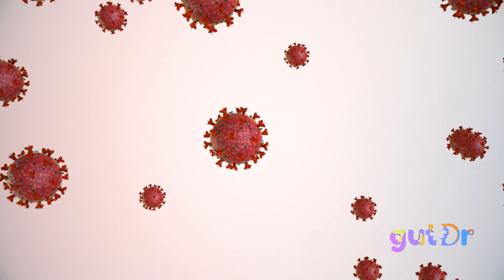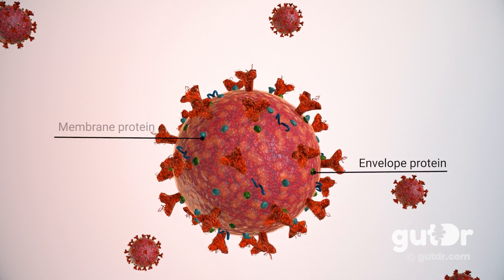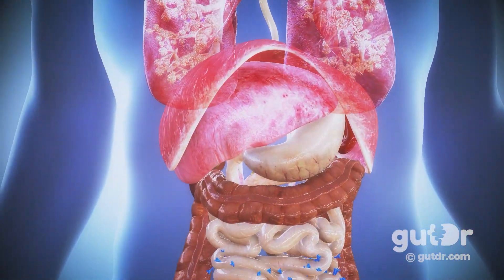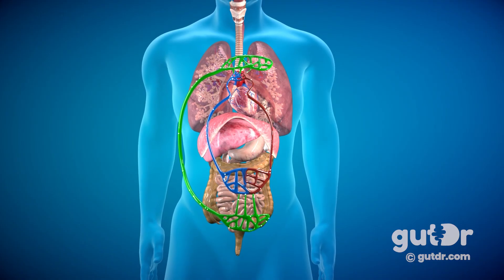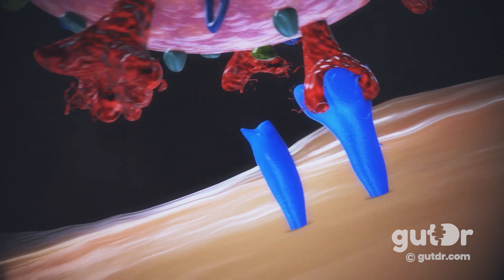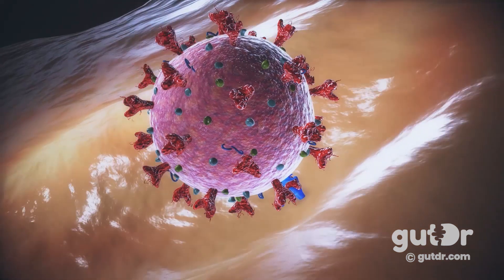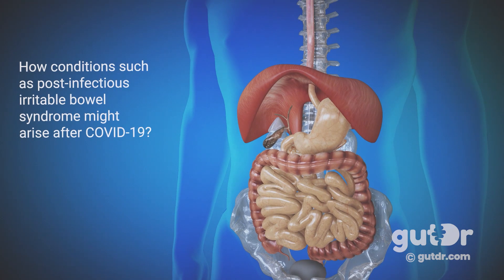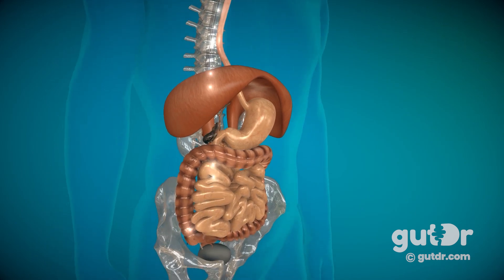How COVID-19 Affects Your Gut | The GutDr Explains (3D Gut Animation)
Have you ever wondered how COVID-19 can interact with your gut? Join Dr. Vincent Ho as he explains the fascinating mechanism behind how SARS-CoV-2 can infect the cells in your gut.